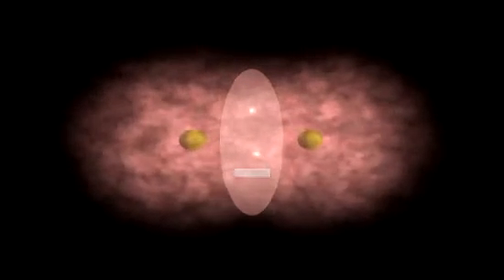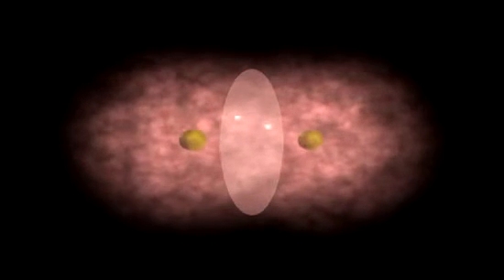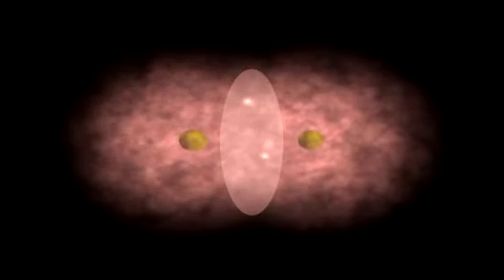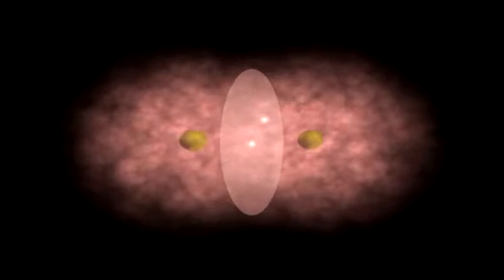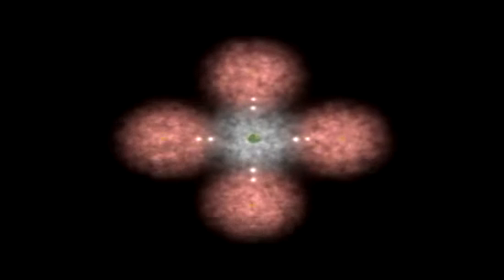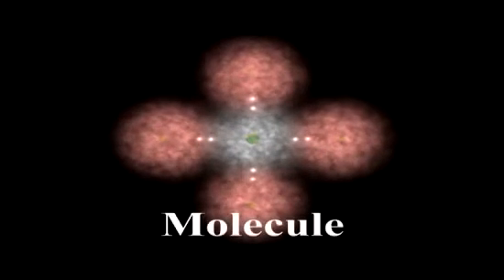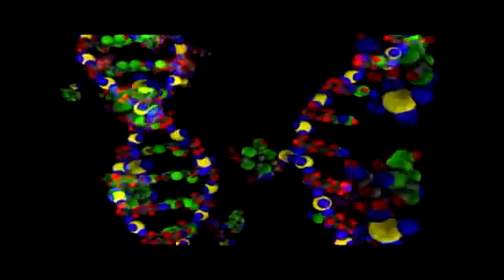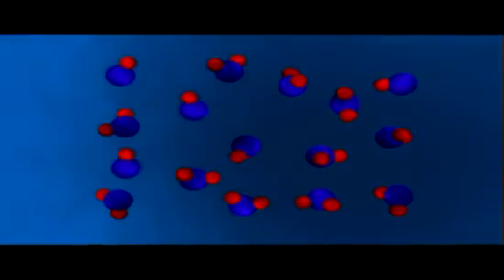Covalent Bonds | Cell Biology | Biochemistry YouTube